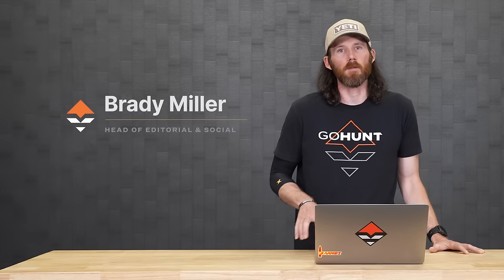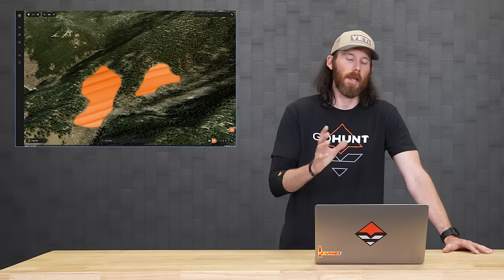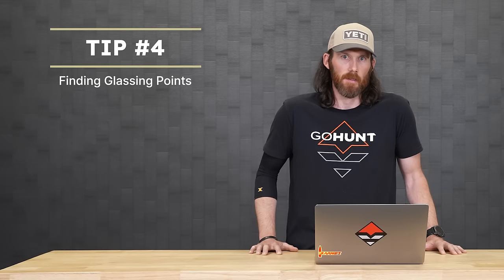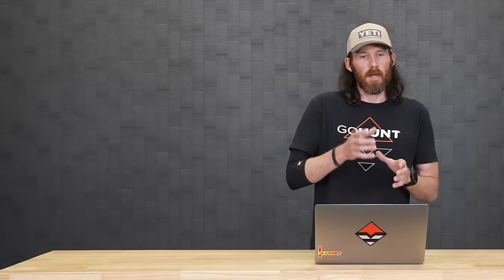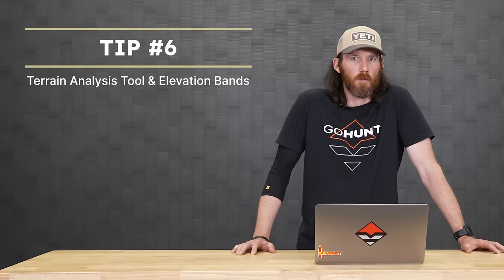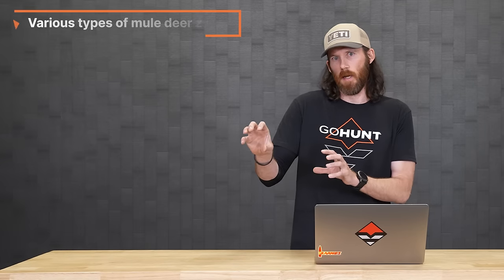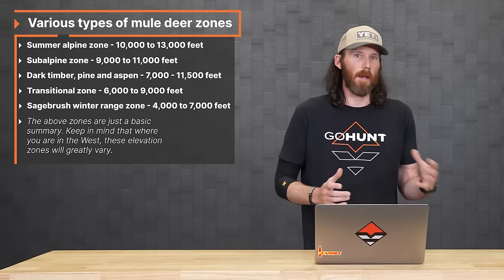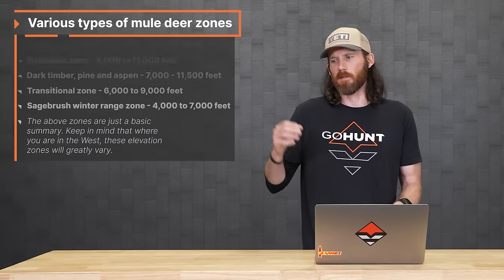6 Tips To Help You Find Mule Deer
Hunting mule deer across the West is something Brady Miller is addicted to. In this video, Brady goes over six of his best tips to help you better find more mule deer on your next hunt!

Intro - 0:00 - 0:30
Finding the edge habitat - 0:31 - 1:39
Isolation Hunting - 1:40 - 2:45
Look at all the details - 2:46 - 4:11
Finding glassing points - 4:12 - 5:19
Finding Water - 5:20 - 6:01
Terrain Analysis Tool & Elevation Bands - 6:02 - 8:08
Closing - 8:08 - 8:41